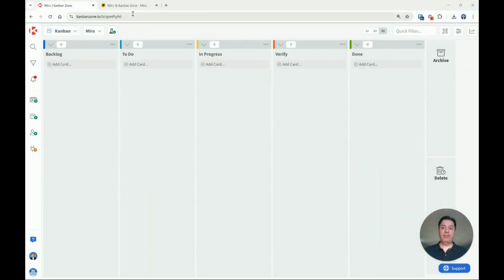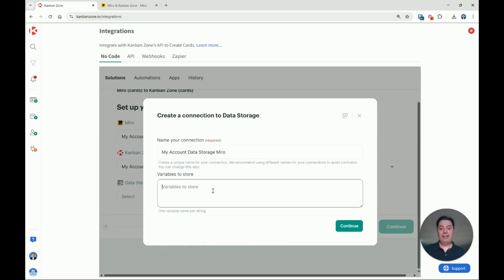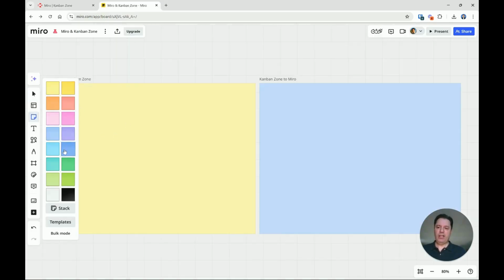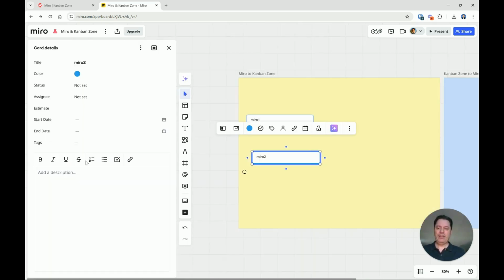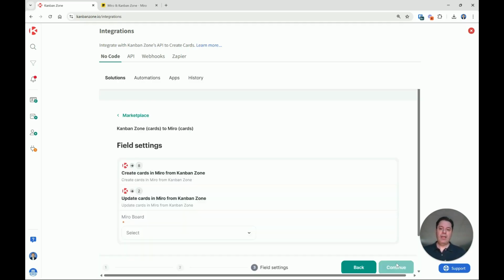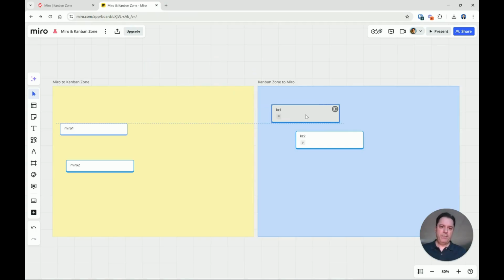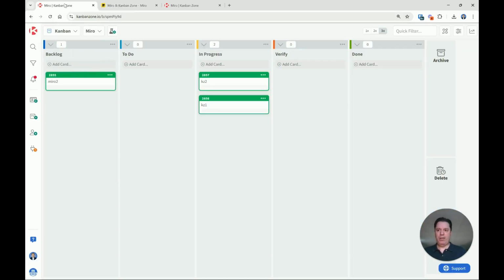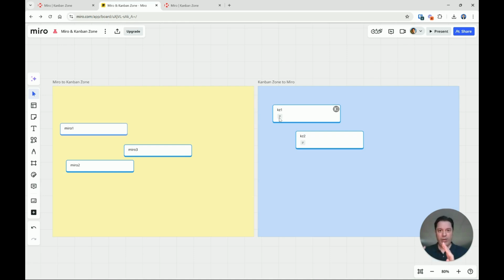No-Code Integrations Miro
Bridge the gap between ideation and execution by integrating Miro with Kanban Zone — no coding required!

You can whiteboard in Miro, but plan, track, and measure in Kanban Zone to ensure that all your ideas get implemented and do not just remain stickies on a whiteboard.

✅ In this video, you’ll learn how to:
- Set up a two-way sync between Miro and Kanban Zone
- Convert Miro cards into Kanban Zone tasks (and vice versa)
- Use pre-built no-code solutions from our integration marketplace
- Map IDs and enable seamless data flow between both platforms

Miro to Kanban Zone:
Convert stickies to cards in Miro and see them appear in Kanban Zone for execution.

Kanban Zone to Miro:
Add cards in Kanban Zone and have them show up in Miro for brainstorming.

👥 This integration is perfect for:
- Teams using Miro for whiteboarding and Kanban Zone for execution
- Agile teams turning brainstorming sessions into structured workflows
- Project managers and consultants bridging strategy and delivery
- Anyone tired of manually transferring sticky notes into task boards

🔗 Try it now by logging into your Kanban Zone account and installing the Miro integrations in our No-Code Marketplace.